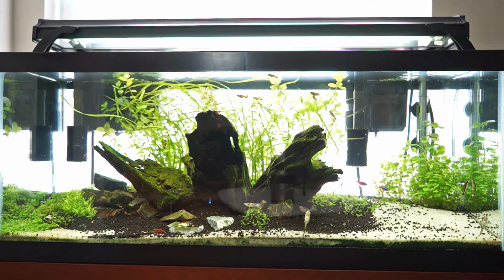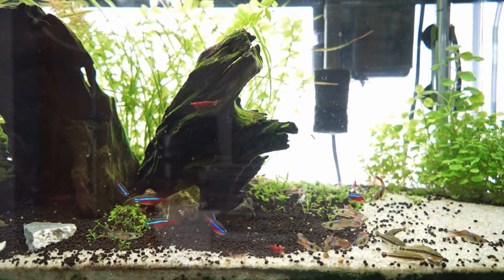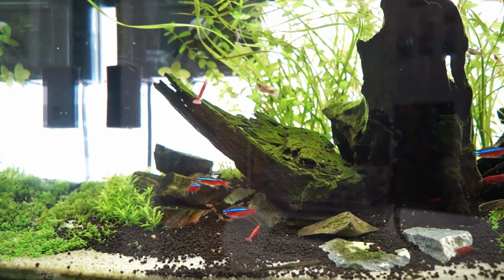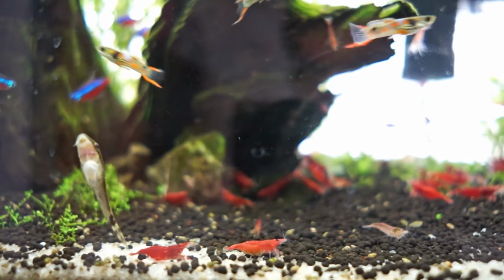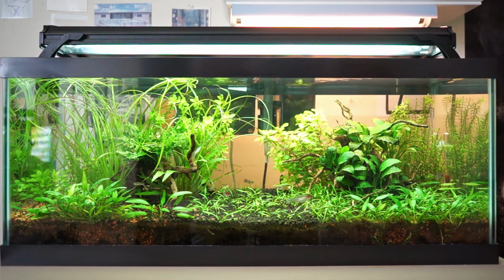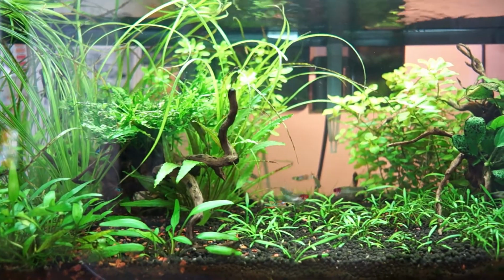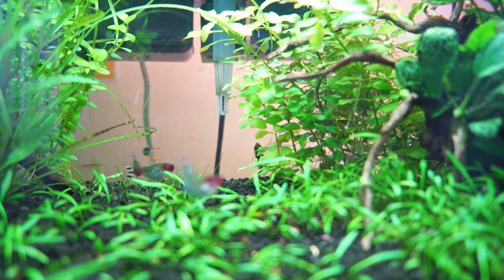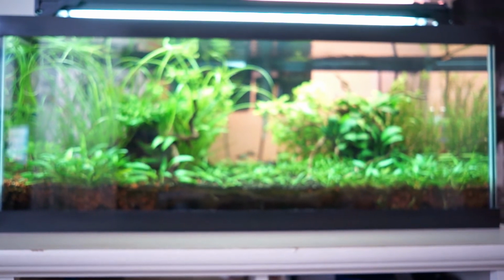Tank Update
Tank update of my tanks after removing the majority of the dwarf baby tears carpet and blue background.